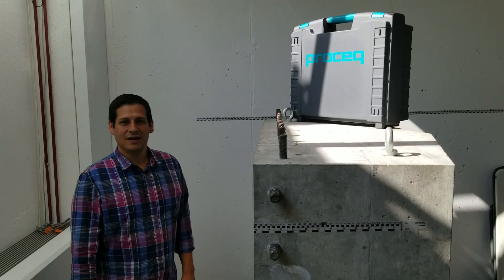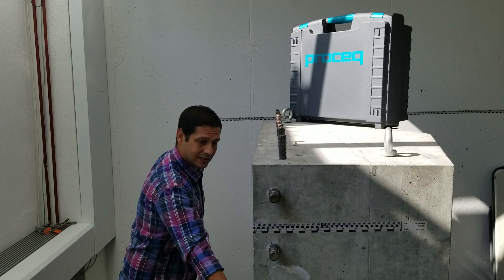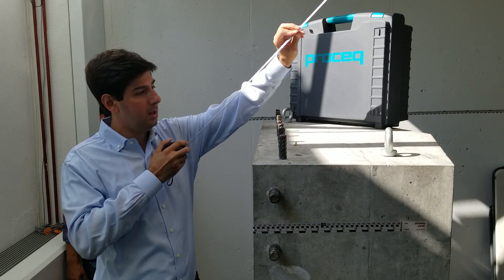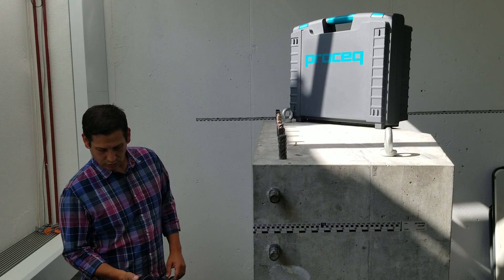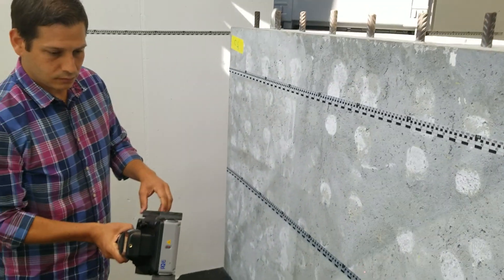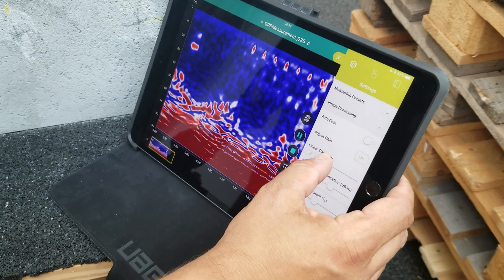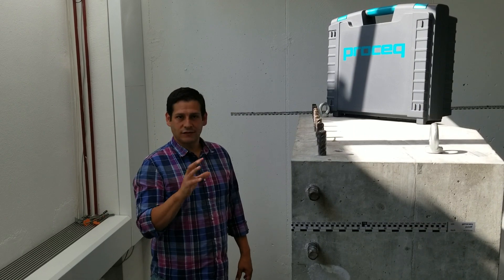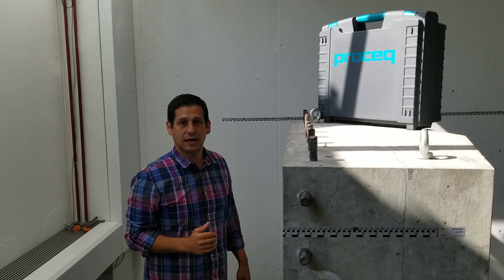The impact of rebar on GPR signal depths | Ground Penetrating Radar for Concrete Scanning